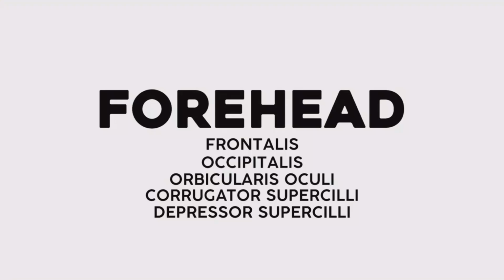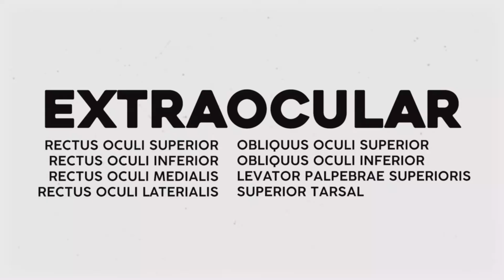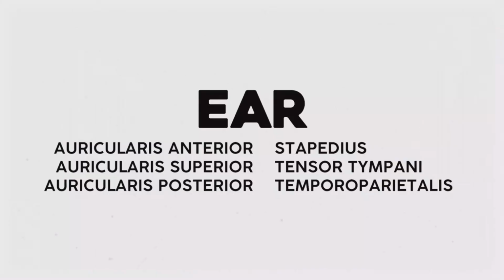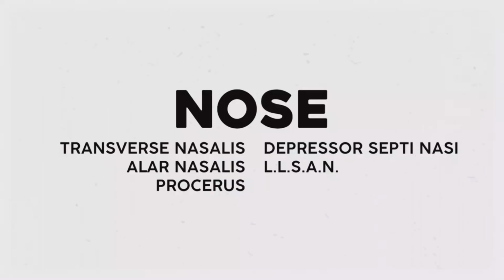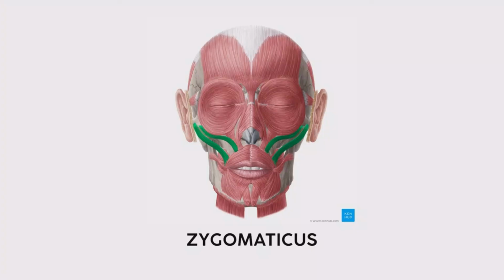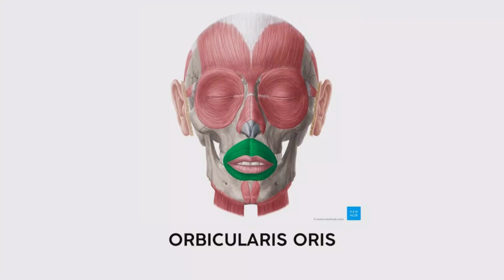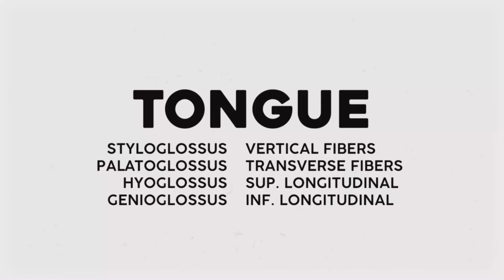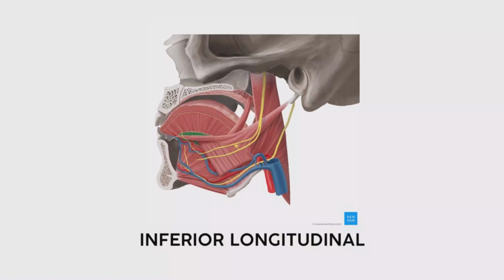How to Remember Every Muscle in the Head and Face Corporis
How to Remember Every Muscle in the Head and Face Corporis, Struggling to memorize the intricate details of facial anatomy? In this engaging video, we unravel the secrets on **How to Remember Every Muscle in the Head and Face Corporis**! 🙌 Dive into expert tips, visual aids, and memory techniques specially designed for students and healthcare professionals alike. Whether you’re preparing for an exam or just want to expand your knowledge, How to Remember Every Muscle in the Head and Face Corporis. simplifying complex information has never been easier! From facial expressions to muscle actions, we cover it all. Let’s master the muscles together! 🔍💪